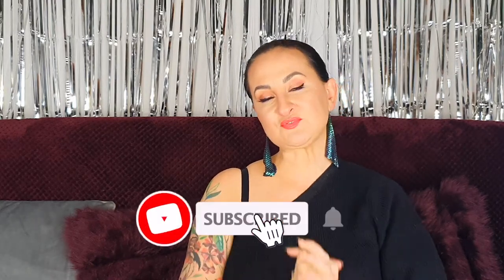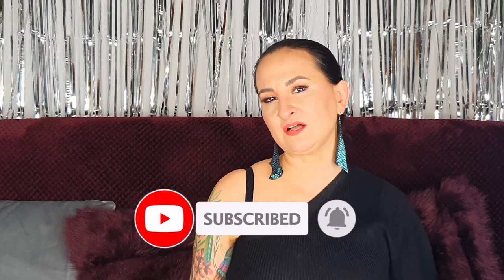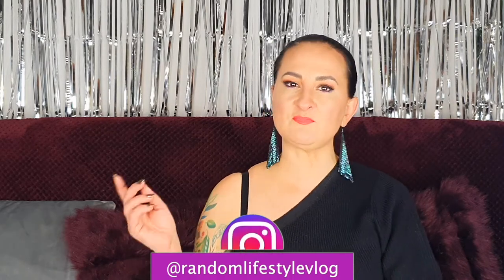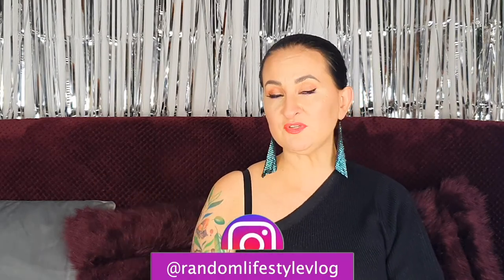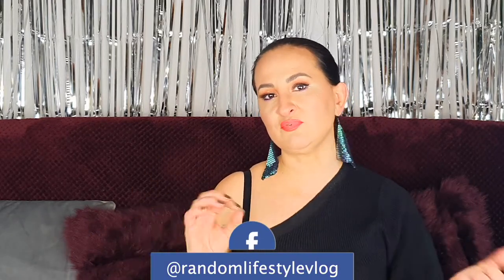MINTD OCTOBER 2020 UNBOXING I RANDOM LIFESTYLE VLOG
October 2020 Mintd box is finally here!
More unboxing videos by Random Lifestyle Vlog here:

LOVE RANDOM LIFESTYLE VLOG?
And of course, do not forget to hit the notifications bell!

For more regular content and updates please be sure to also check out the rest of social media!